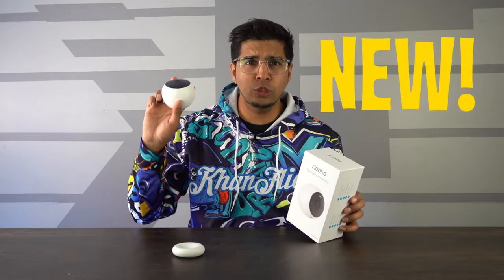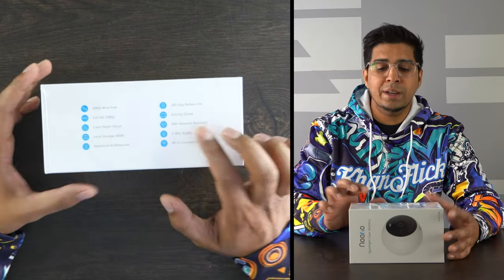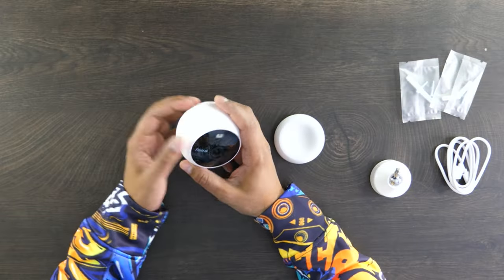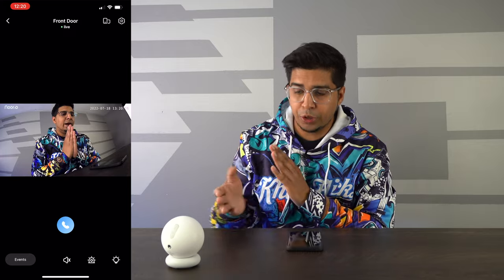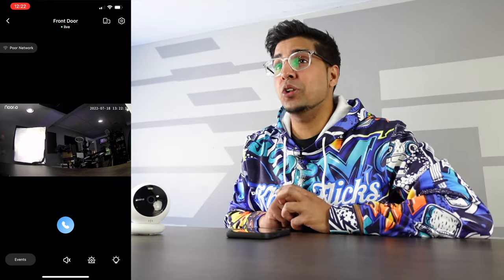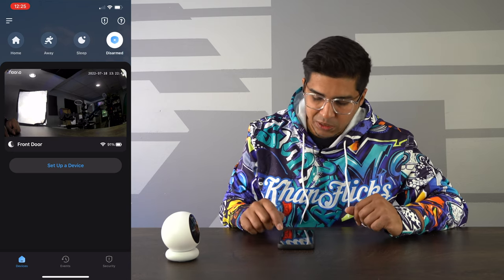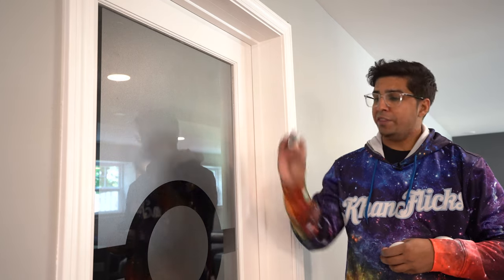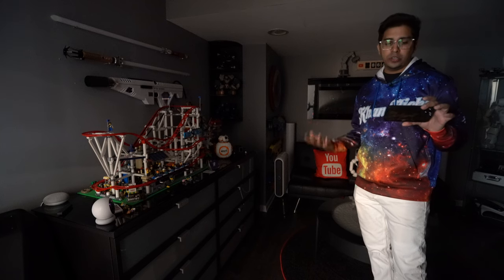The MAGNETIC Security Camera!? - Noorio Spotlight Camera Review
Meet the spotlight security camera that can magnetically attach to anything! Featuring state of the art technology such as geo-fencing, night vision, motion sensing, and much more! This camera is plug and play and is super easy to install!

Start: 7.9 End: 8.7

The first 1,000 customers will get 1-year free Noorio Cloud Storage (worth $49.99)!

00:00 Intro
00:53 Unboxing
03:02 Setup
03:21 App Interface
07:18 Magnetic Attachment
07:50 Nightvision
08:41 Conclusion

 Noorio Wireless WIFI Security Camera, Battery Camera, Noorio Spotlight Security Camera Review, Color Night Vision, Home Security, Wire-free…